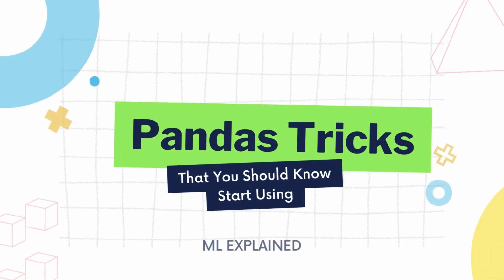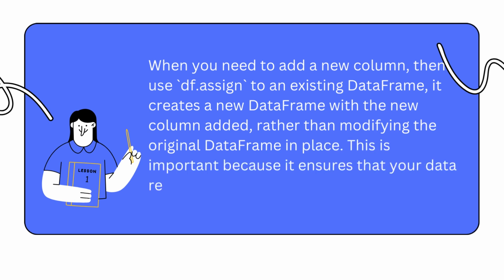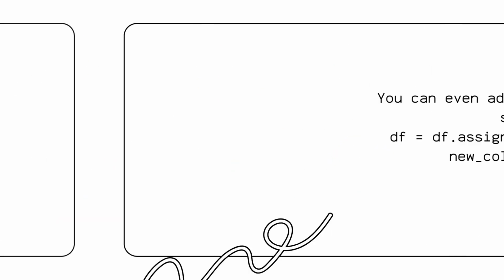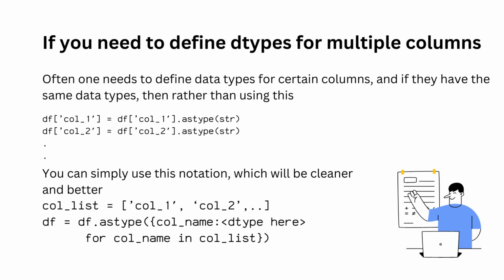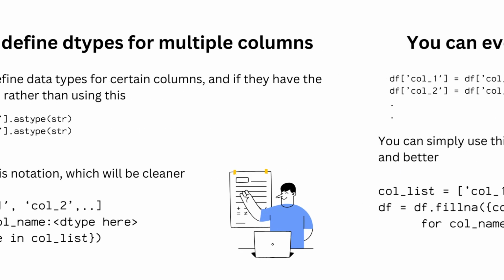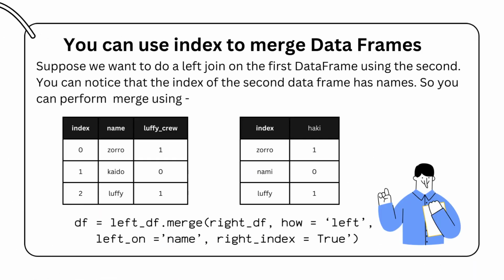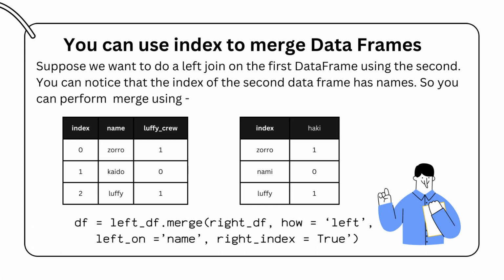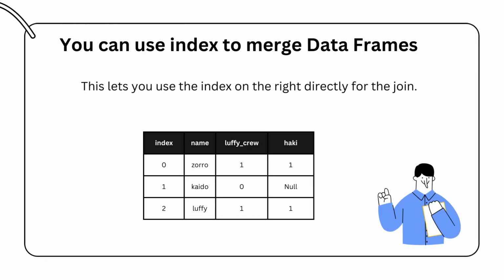Pandas Tricks That You Must Know and Start Using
In this video, I go over a few pandas tricks which will make your data transformation pipelines in Python cleaner and better.